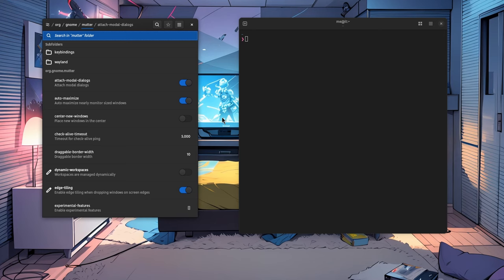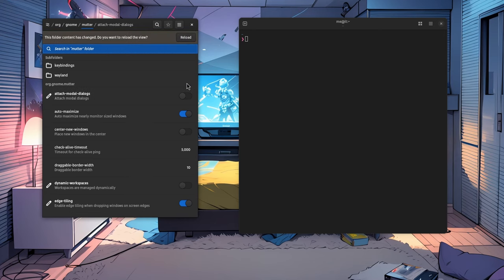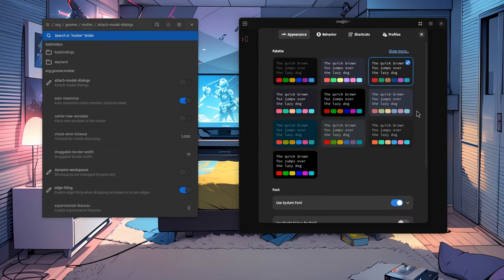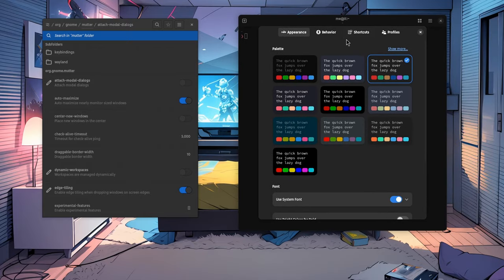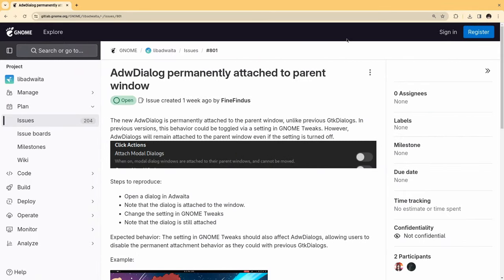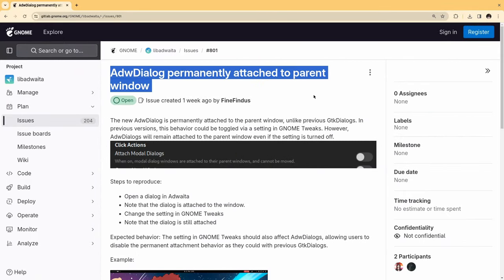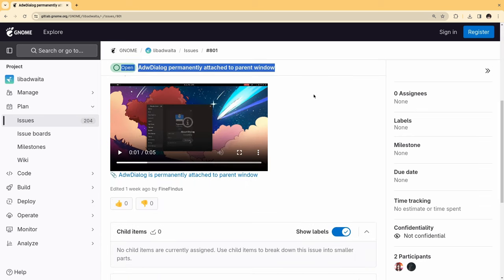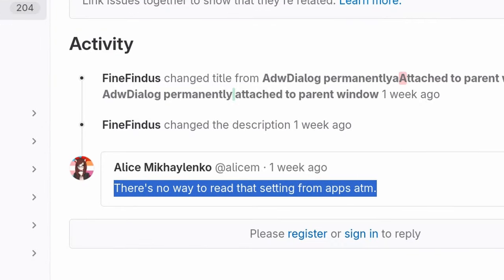Adwaita 1.5 Modals can't be de-attached (atm) | Supplementary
for GNOME 46, and apps that have been ported to Adwaita 1.5 dialogs, it wont be possible to use the "attach-modal-dialogs" property of Mutter for de-attaching modal dialogs..at the moment;

supplementary content for this..

if you wanna track the issue for updates (or even fix it!)